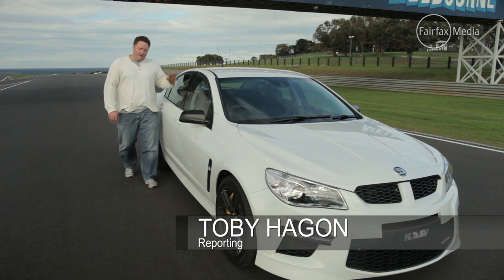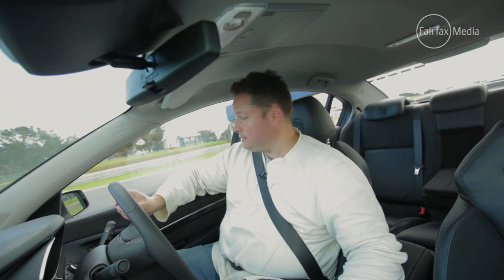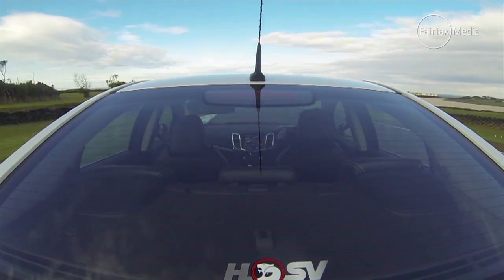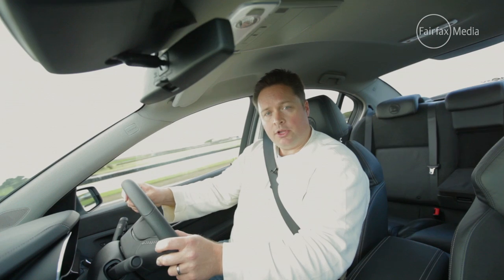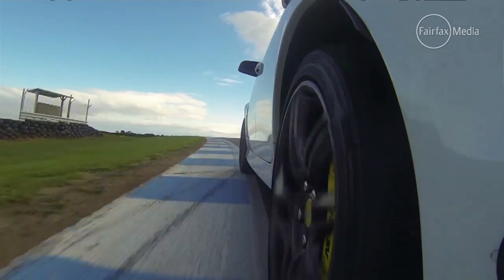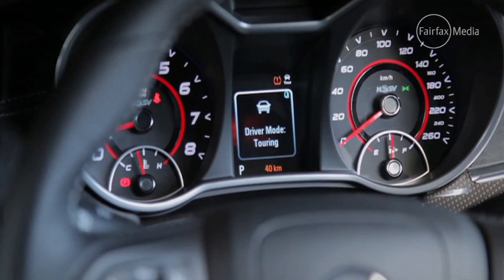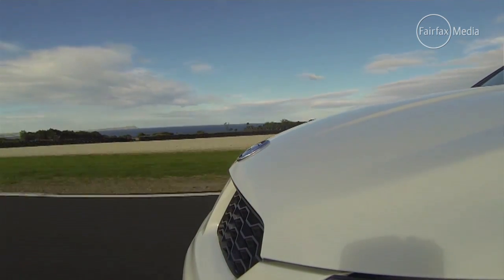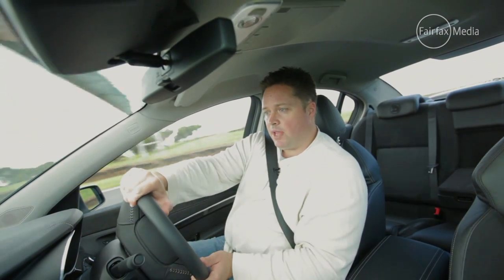HSV GTS Track Tested 2013 | Performance | Drive.com.au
Toby Hagon gets behind the wheel of Australia's fastest car, the new supercharged V8 flagship in HSV's Gen F range.